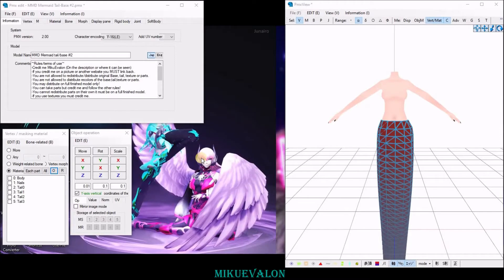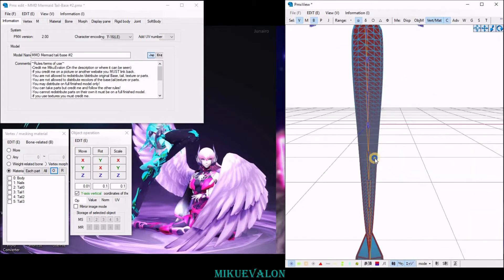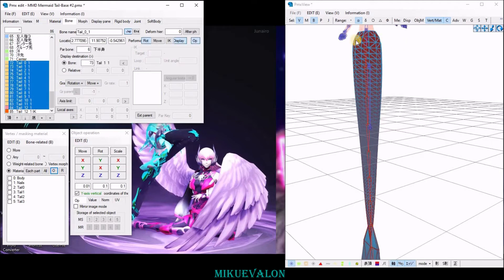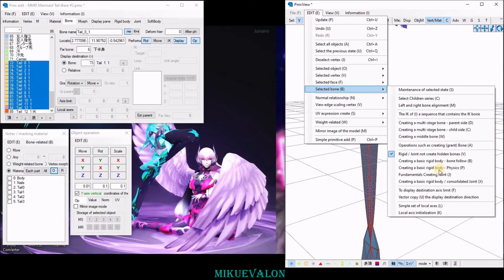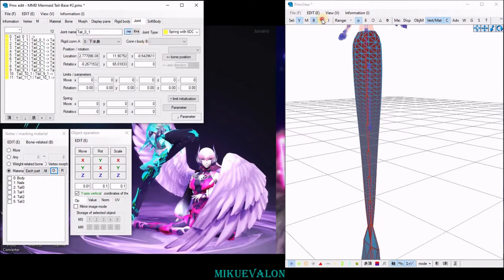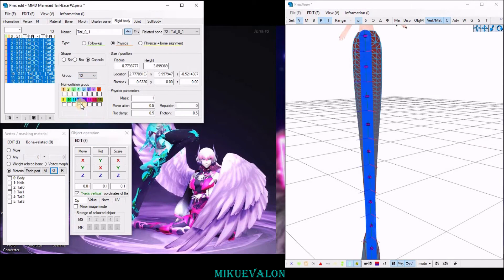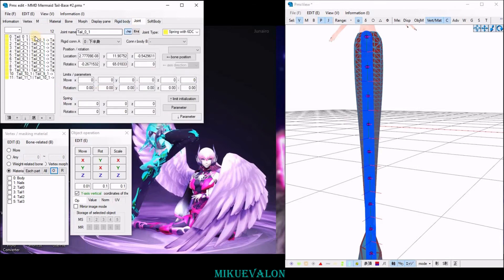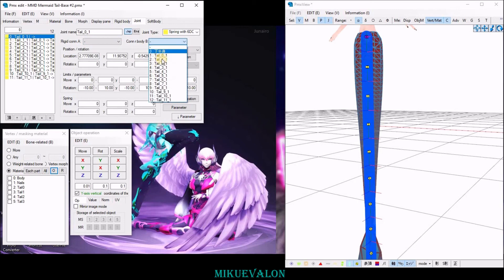PMXE: How to add Physics/Joints to bones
Hello everyone!
This is one of the methods I know of adding physics/joints to bones and one of the quickest too, so I thought I would share it~